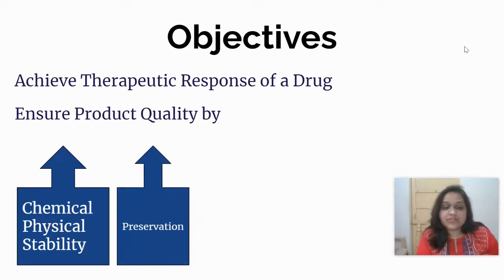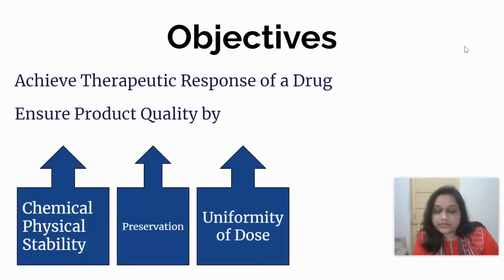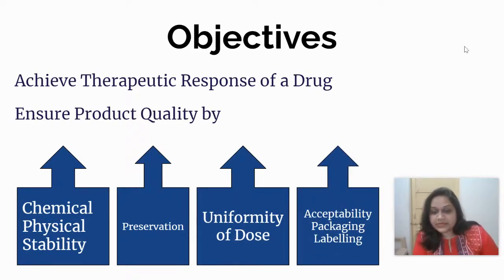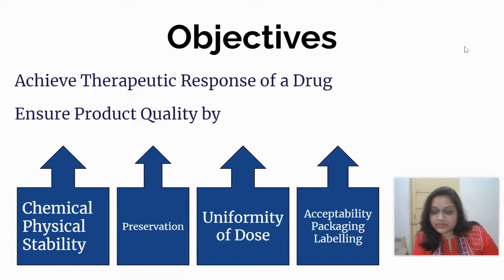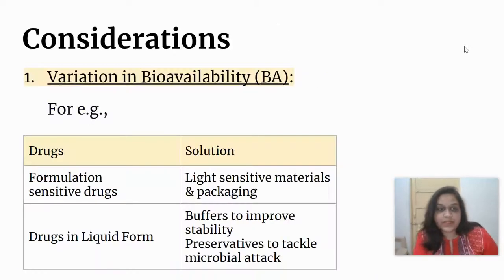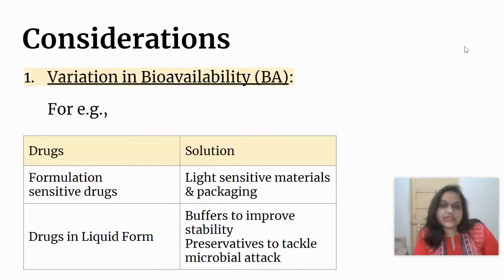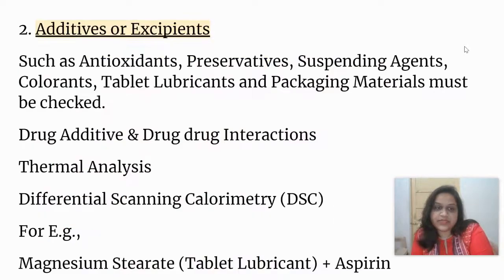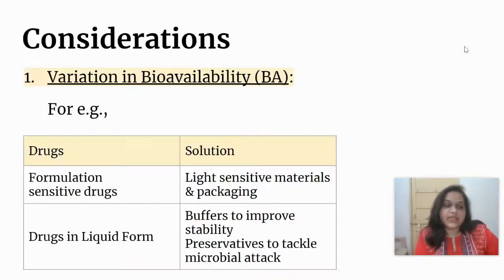Dosage Form Design II Principles II Priyanka Gautam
Hello Learners!
This channel is for those who don't get clear concepts in pharmaceutics (Whole Subjects). I will demonstrate to you here on Youtube (English & Hindi both).

Dosage Form Design:
1. Principles/ Objectives
2. Considerations